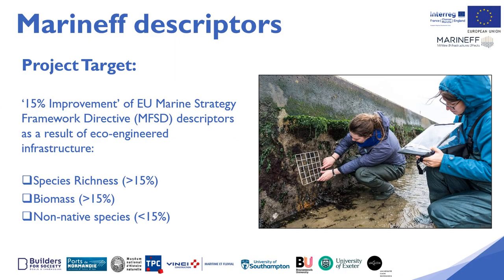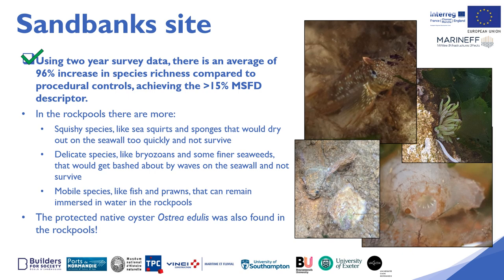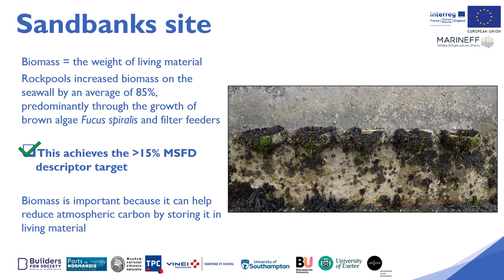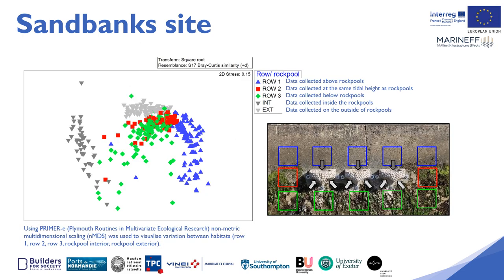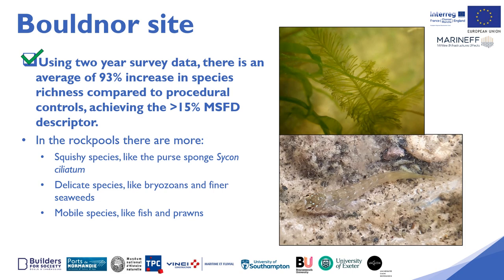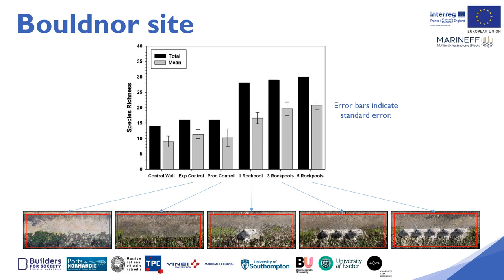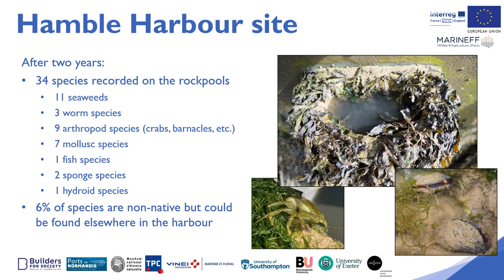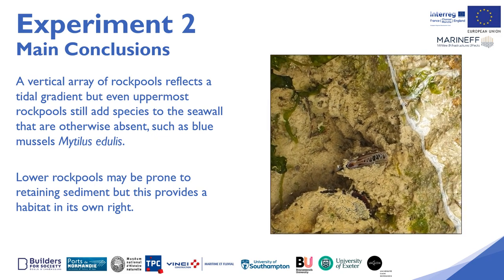Marineff - Artificial Rockpools - Results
This short video explains the artificial rockpool results after two years of monitoring.

This video forms part of the training video series for the Marineff project modules. Each of the four modules (oyster prisms, breakwater blocks, boat moorings, artificial rockpools) has a video for each of the following topics:
- Introduction
- Materials
- Manufacture
- Deployment
- Monitoring
- Results